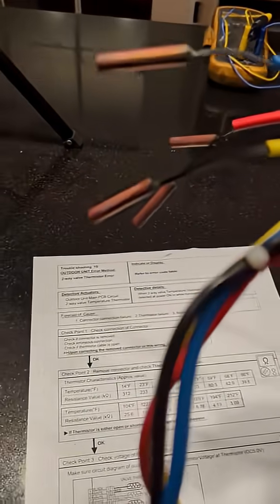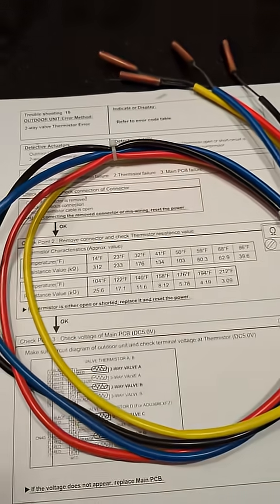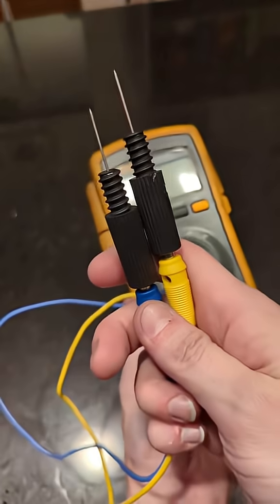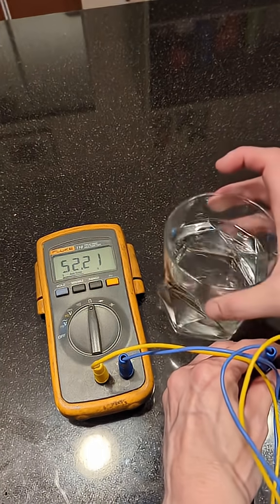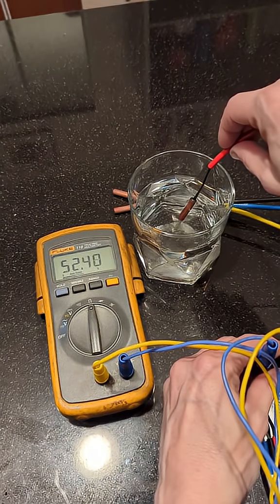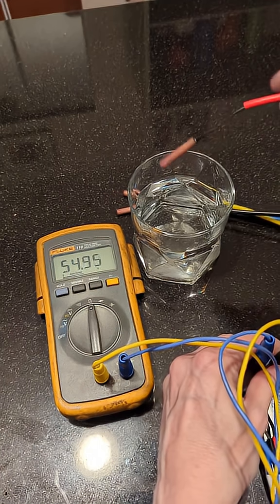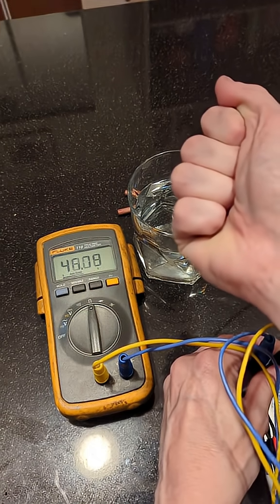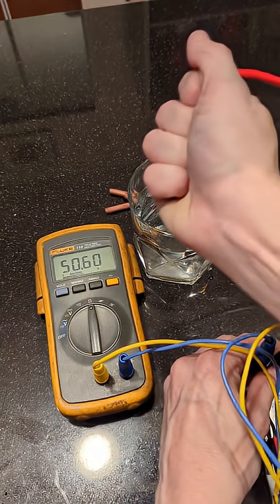How NTC Thermistors work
An NTC thermistor is a type of temperature sensor. NTC stands for Negative Temperature Coefficient, which means its resistance decreases as temperature goes up.

At cold temperatures, the thermistor resists the flow of electricity more, so it has high resistance.

As it warms up, it allows electricity to flow more easily, so its resistance drops.

Electric circuits can measure this change in resistance and translate it into a temperature reading. That’s why you see NTC thermistors in things like thermostats, refrigerators, and air conditioners... they’re a simple, reliable way to sense temperature.